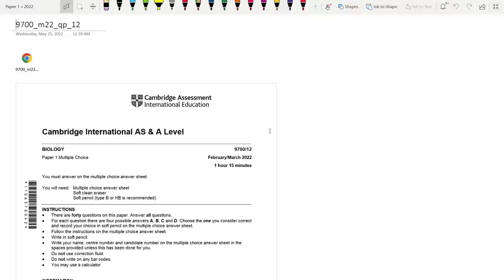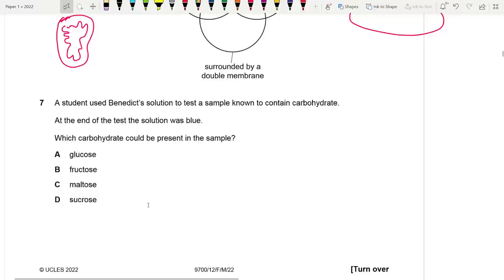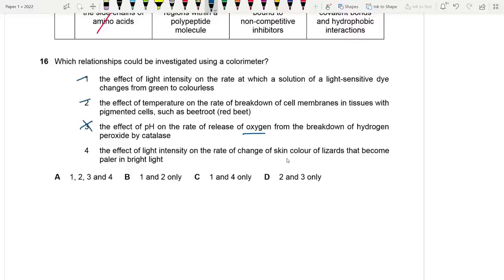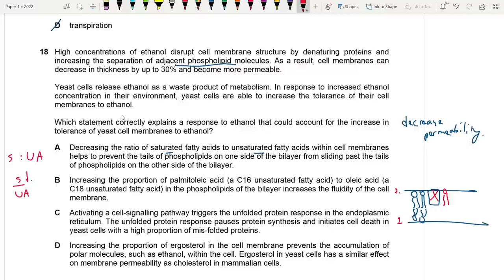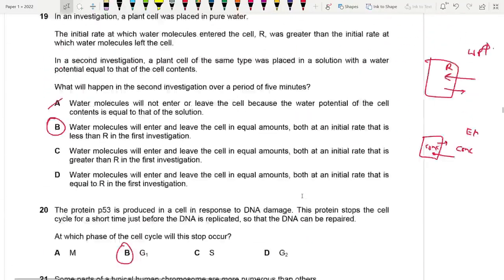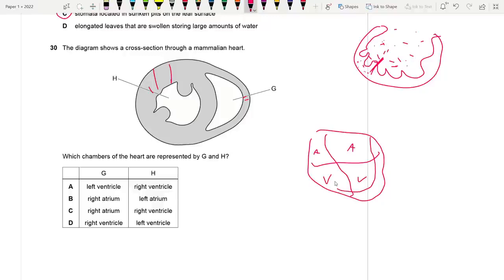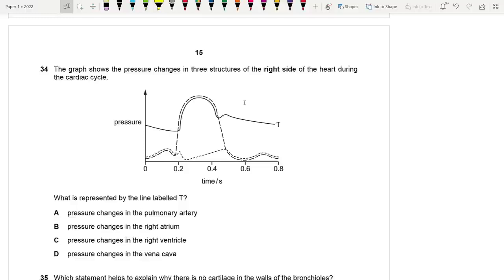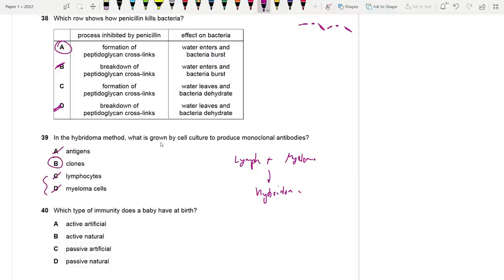9700/12/F/M/22 | AS LEVEL BIOLOGY 9700 PAPER 1 | FEBRUARY/MARCH 2022 | SOLVED